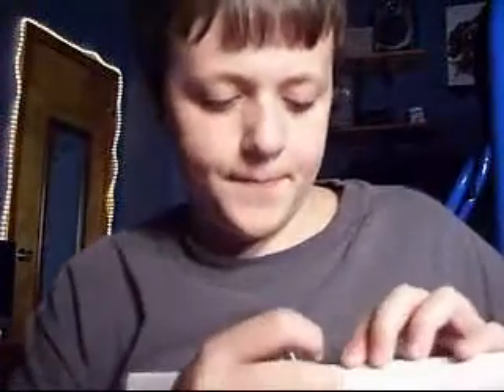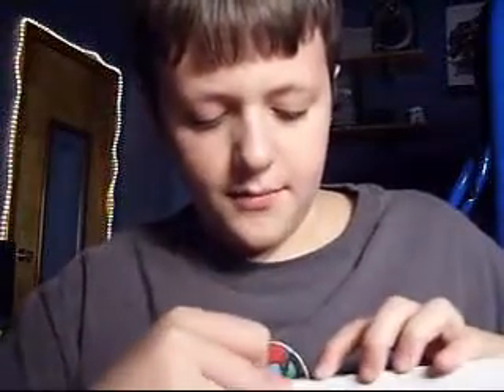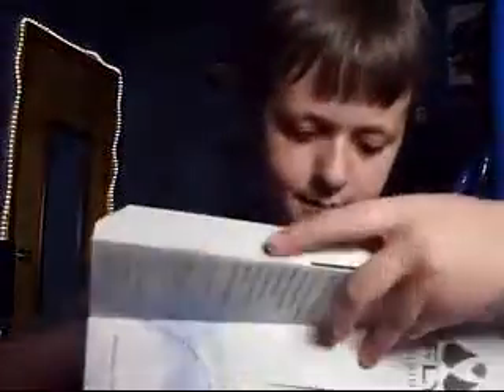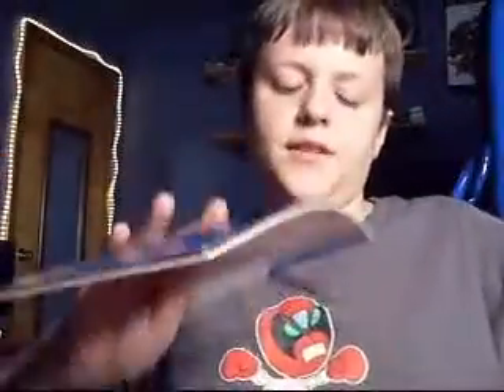More Fly Fusion Goodness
These are some additional apps I wanted to talk about involved with Leap Frog's pen. Enjoy!